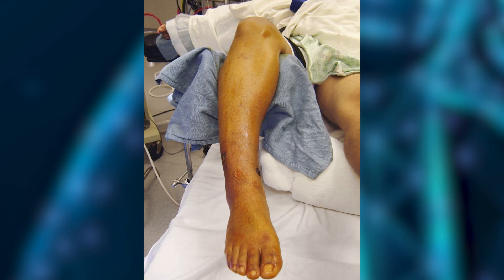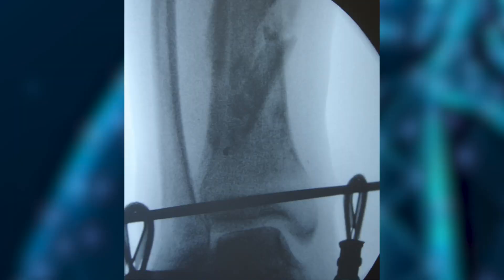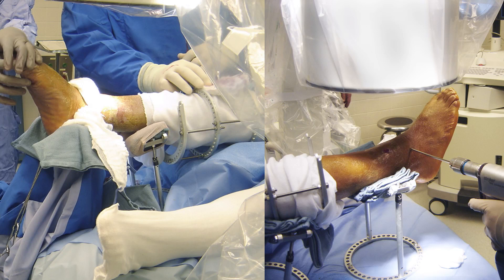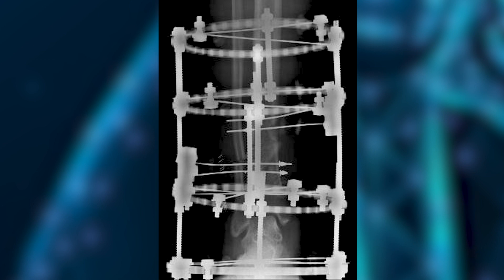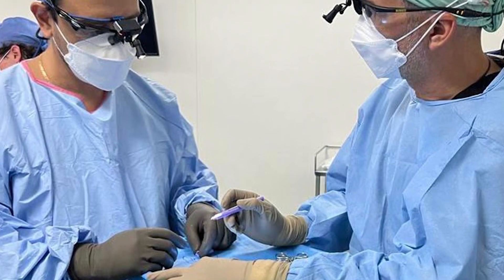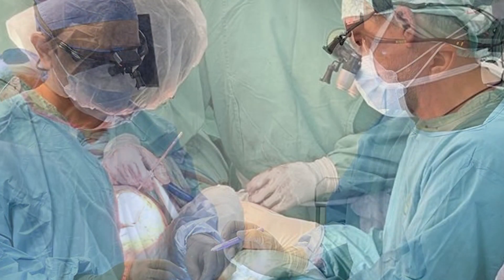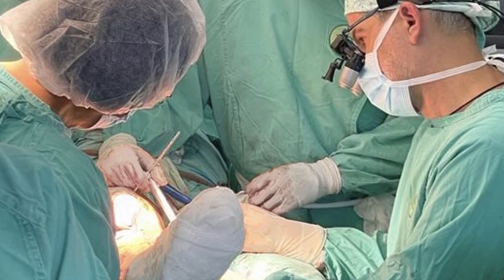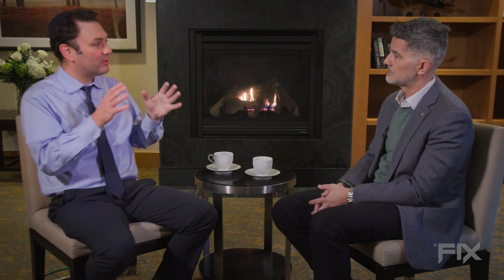The FIX with Dr. E. Rodriguez-Collazo Circular Fixation Limb Salvage Surgery to Treat Gunshot Injury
In this episode, Edgardo Rodriguez-Collazo, DPM, shares with Philip Wrotslavsky, DPM, how he performed limb salvage surgery on a diabetic patient with a gunshot injury using circular fixation.

For additional information, visit Orthofix.com and LimbHealing.com.